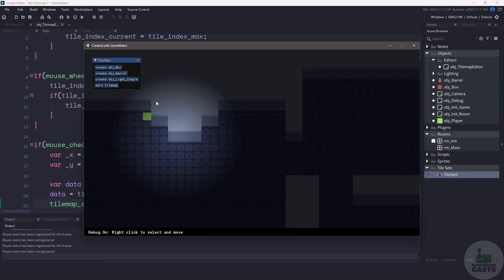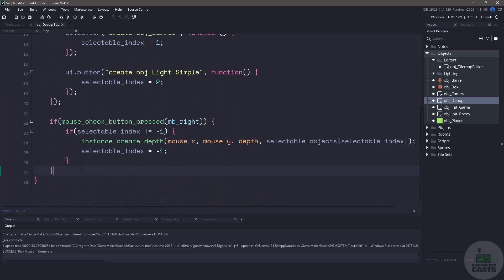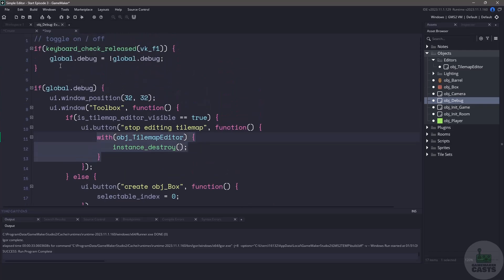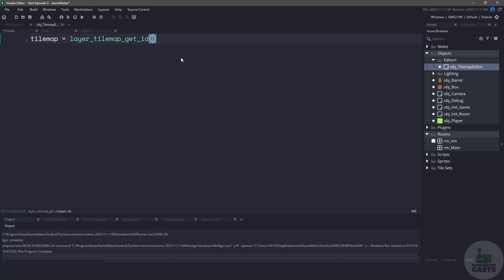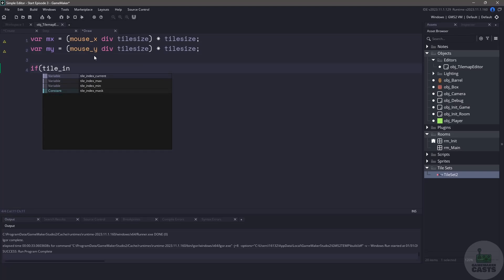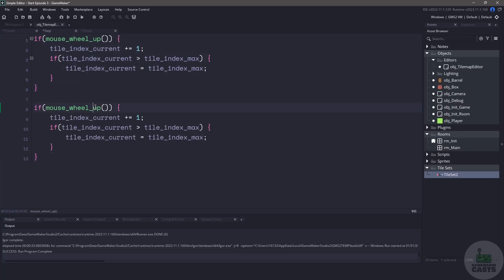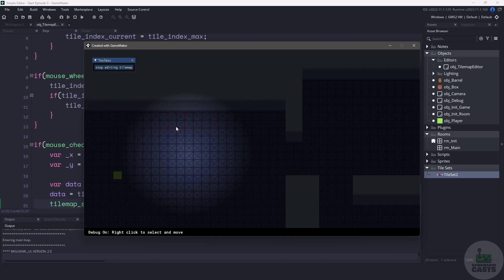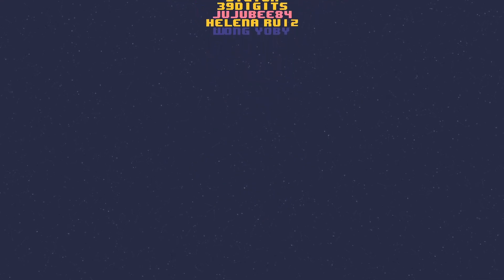Level Editor - Episode 5 - Tilemap Editing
Hi everyone, in this video we will be continuing the Level Editor Series. This video we will creating the portion of our level editor that will allow us to edit the tilemap on the fly! As an added bonus when we change our tilemap because of the new tilemap collisions, they are also updated :)

Are you currently working on a game and want some feedback? Check out this form below

Is your game up on steam, itch, epic and has a trailer and want it featured for Games of the Month?

If you would like to talk about a sponsorship please fill in the following form